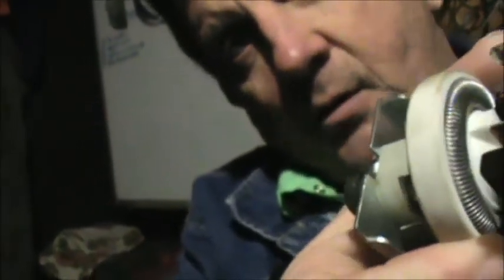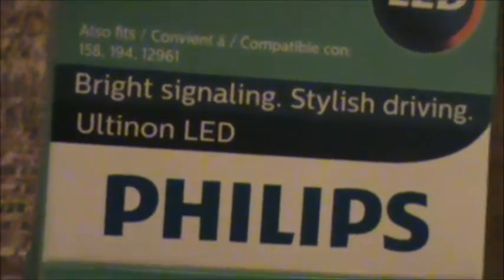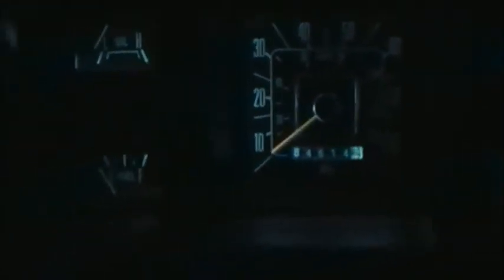Like I said , these builds never end